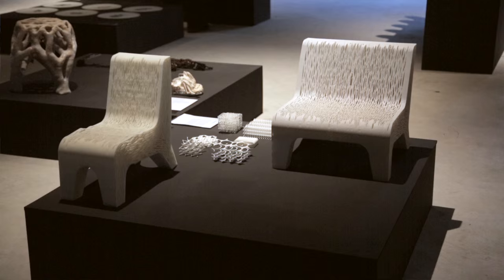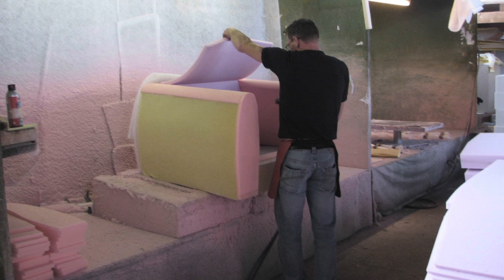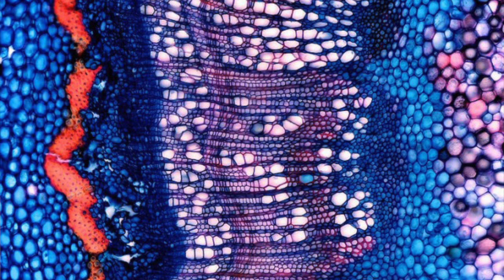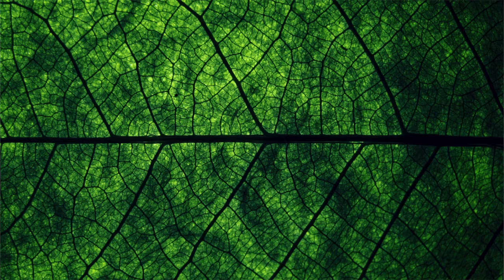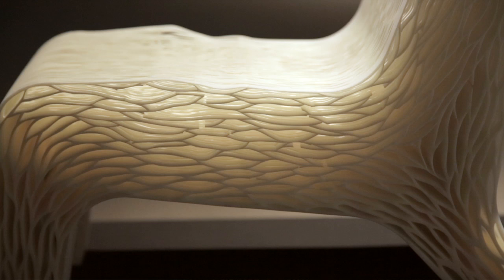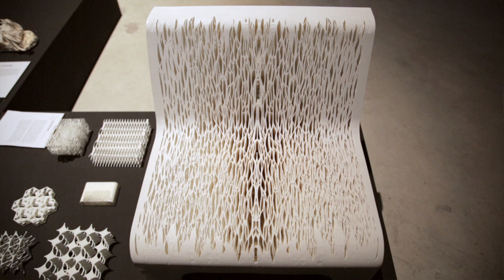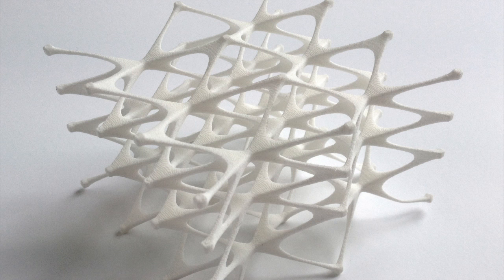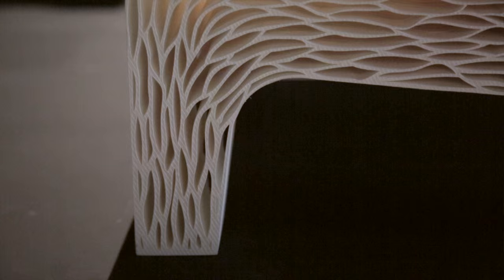Lilian van Daal's 3D-printed Biomimicry chair shows off a new way to create soft seating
Dutch designer Lilian van Daal claims 3D-printing can replace traditional upholstery techniques to produce spongy-surfaced furniture in this movie filmed in Eindhoven.

Van Daal is investigating alternative production methods for upholstered furniture, which is usually very resource-intensive to make.